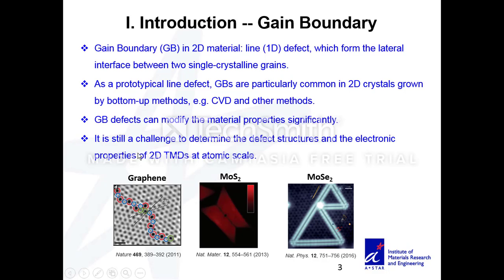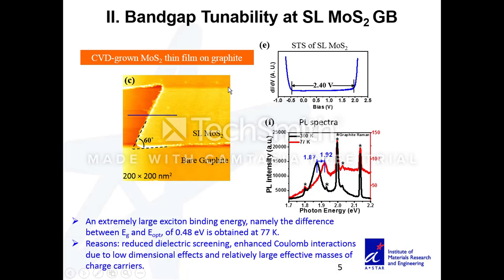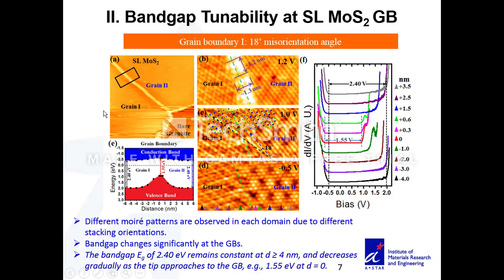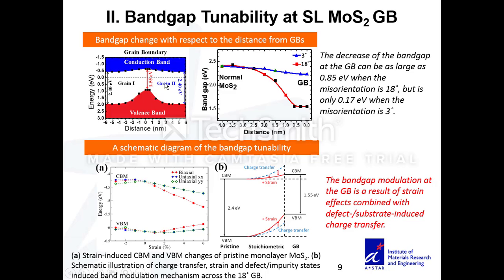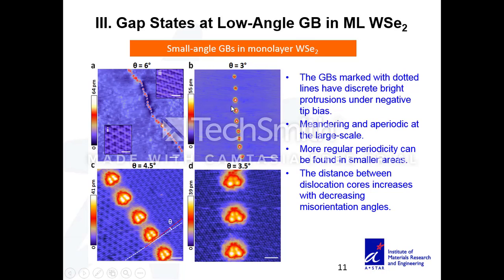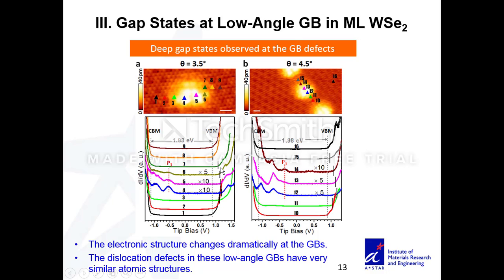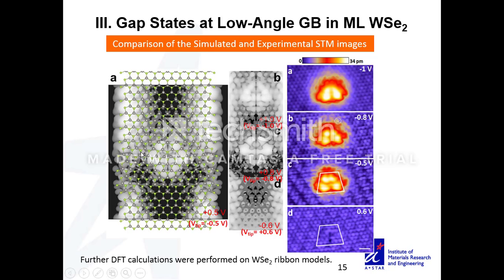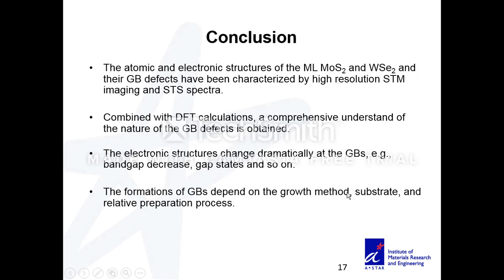Bandgap Tunability at Grain Boundaries in 2D TMD Materials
Dr. Yuli Huang
GMN Singapore 2D materials